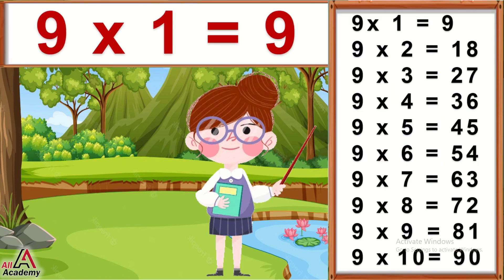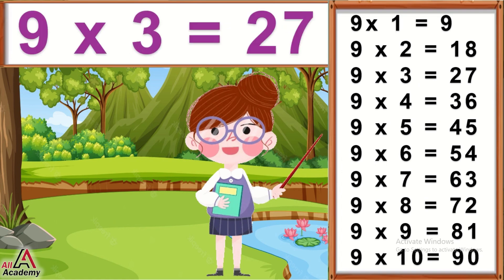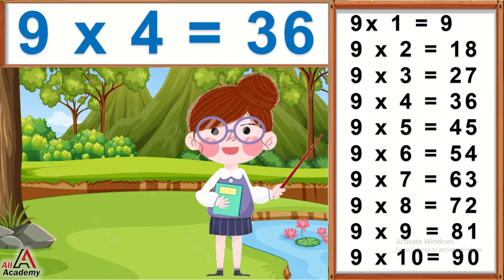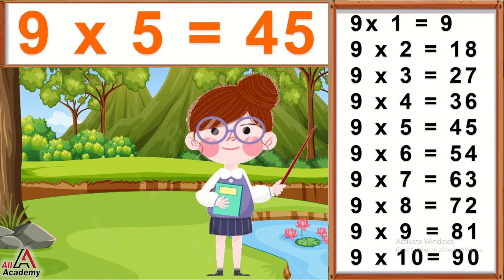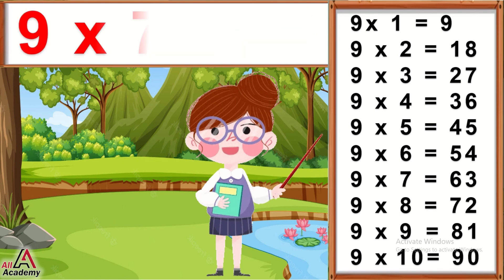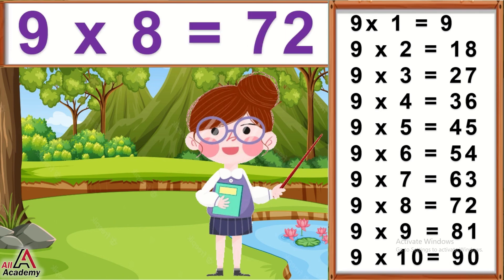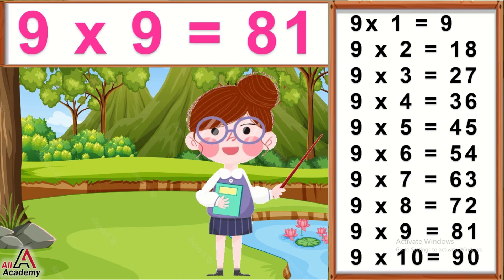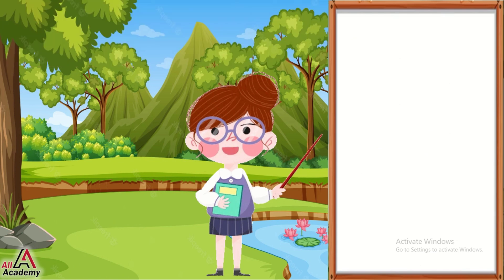Table of 9 | 9 x 1 = 9 | 9 1 Za 9 | Tables for kids Learn Multiplication Tables Easy Trick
Table of Nine | 9 x 1 = 9 | Nine 1 Za Nine | Tables for kids | Learn Multiplication | Five One Za Five
Maths Multiplication Tables in English | Learning Video | All Academy | Math's Table of 8. Multiplication Tables in English Learning Video. Multiplication Tables
2 ರಿಂದ 10 ರ ವರೆಗೆ ಮಗ್ಗಿಗಳು, ಕನ್ನಡ ಮಗ್ಗಿಗಳು,
tables in Kannada, Kannada tables of 2 to 10

Kannada Maggi
Tables In Urdu
tables in malayam
tables in English
Kannada Maggi
tables In Tamil
Tables In Urdu
tables In Telagu
tables in malayam
tables in English
8 x 1 =8